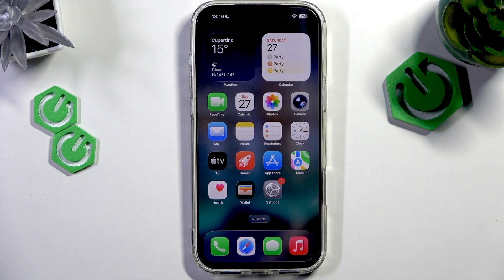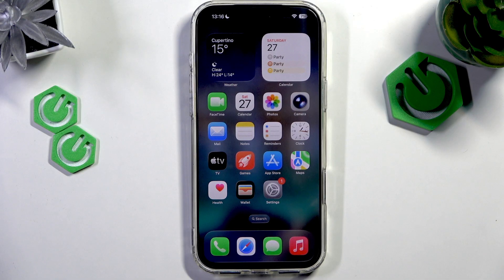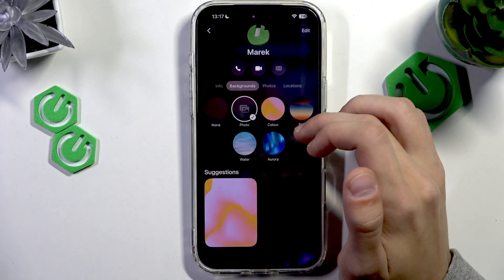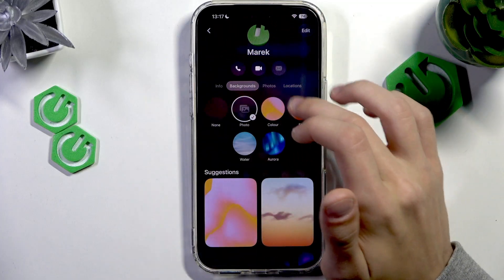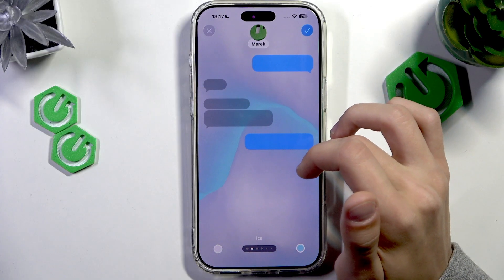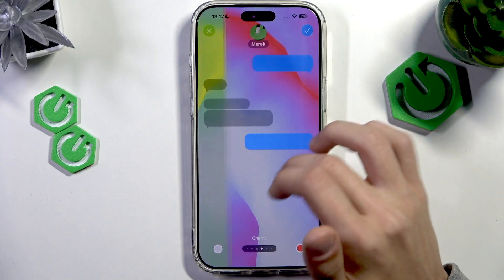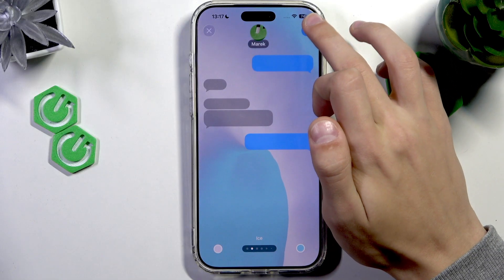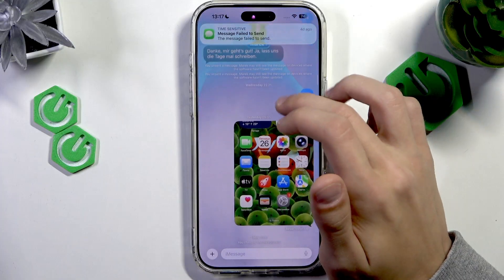iPhone 17 Pro | 17 Pro Max: Change iMessage Chat Backgrounds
If you want to personalize your iMessage experience on the iPhone 17 Pro or iPhone 17 Pro Max, this video will show you how to change the chat background in just a few simple steps. Learn how to open the Messages app, select a conversation, and customize your iMessage chat background with your own photo or one of the preset options. This feature lets you make your chats more colorful and unique, helping you stand out and enjoy a more personalized messaging experience on your Apple device. Whether you want to use a favorite picture or just switch up the colors, follow along to see how easy it is to update your iMessage chat backgrounds on the latest iPhone models.

How to change iMessage chat background on iPhone 17 Pro Max?
How to customize iMessage background on iPhone 17 Pro?
Where is the option to set a new chat background in iMessage on iPhone 17 Pro Max?

0:00 Introduction
0:10 Open Messages app on iPhone 17 Pro / Pro Max
0:28 Select chat and access chat settings
0:42 Tap on chat name and choose Background
1:05 Select or customize a new background
1:19 Confirm and apply the new iMessage background
1:25 See the updated chat background